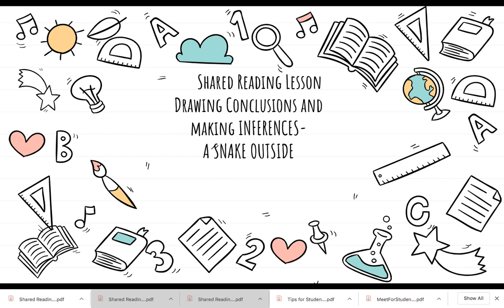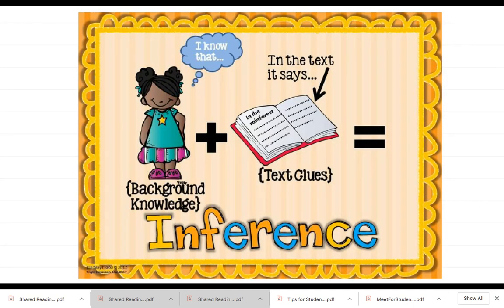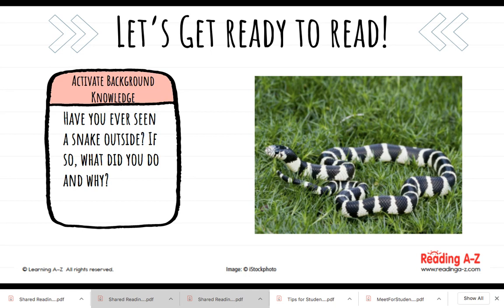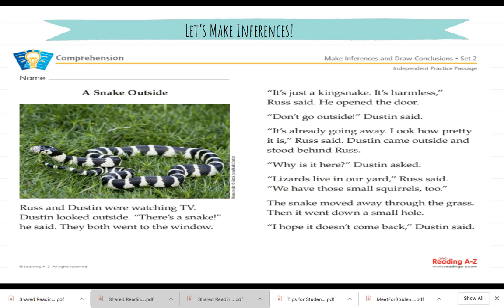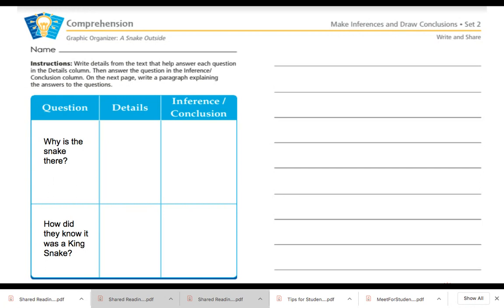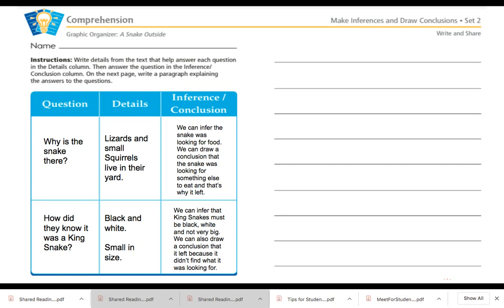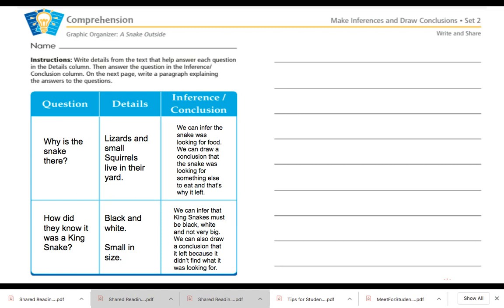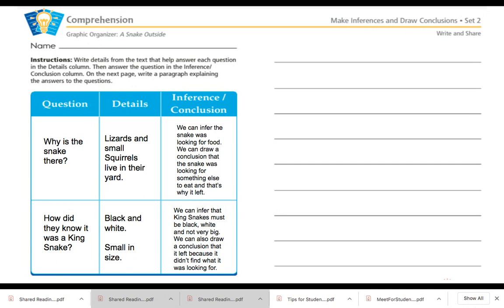Untitled: Apr 30, 2020 2:47 PM